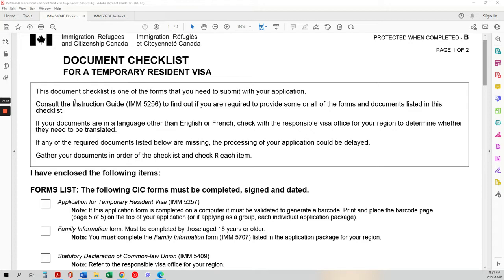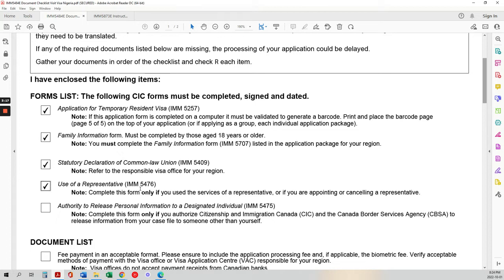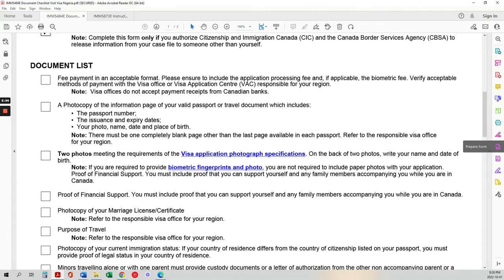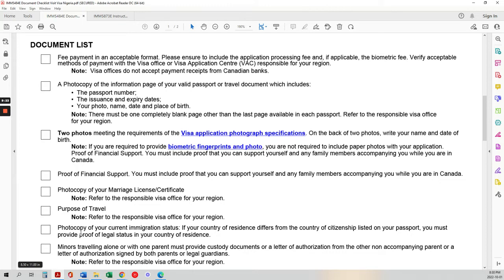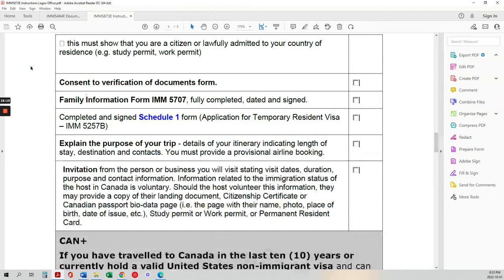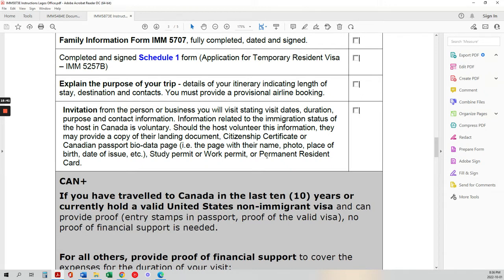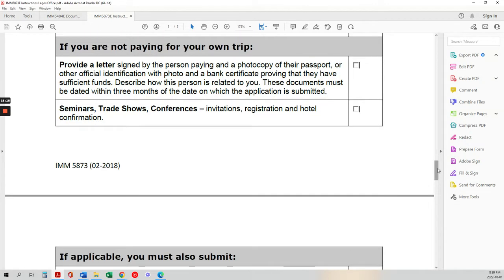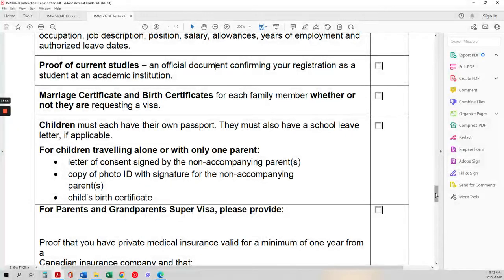Canada Visit Visa Document Checklist